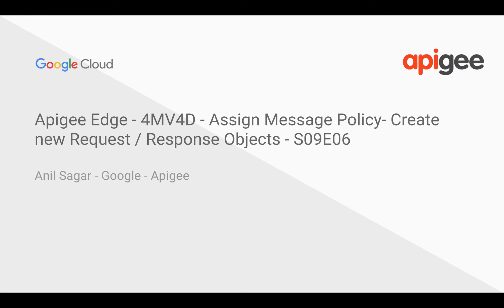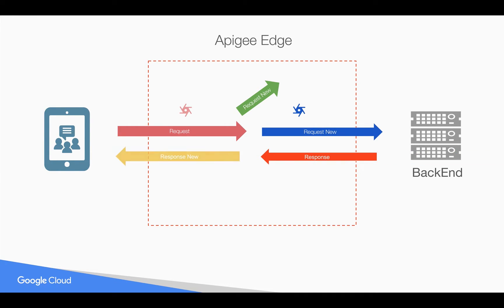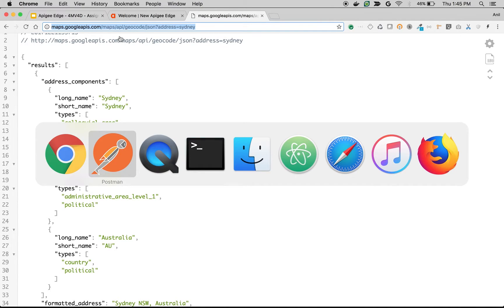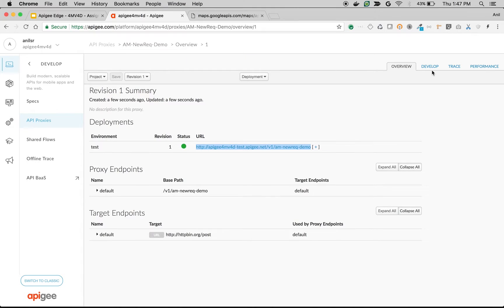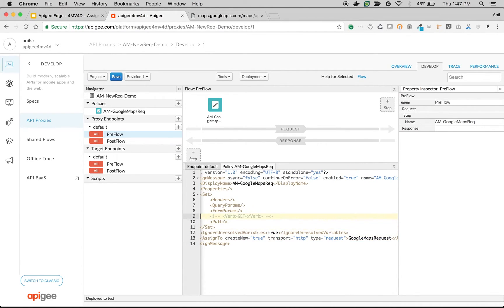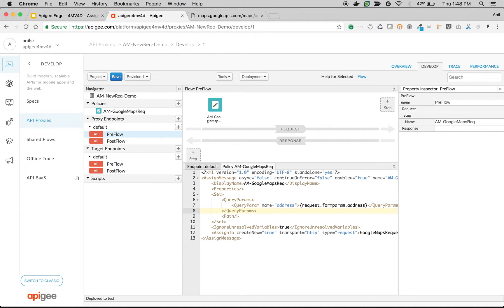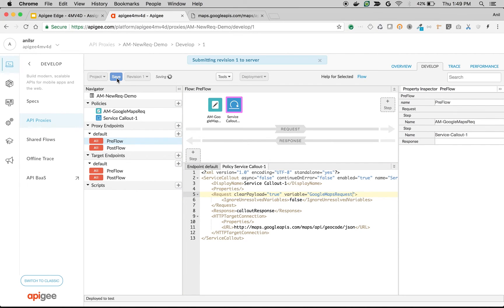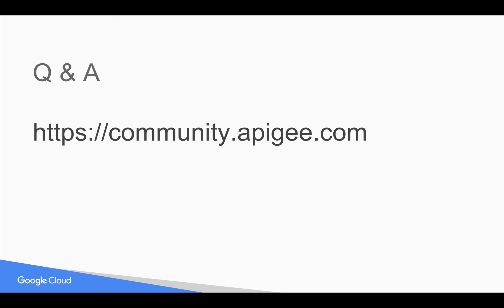Apigee Edge - 4MV4D - Assign Message Policy- Create new Request / Response Objects - S09E06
In this 4MV4D, Find out how to create new request / response objects in API runtime using Assign Message Policy.